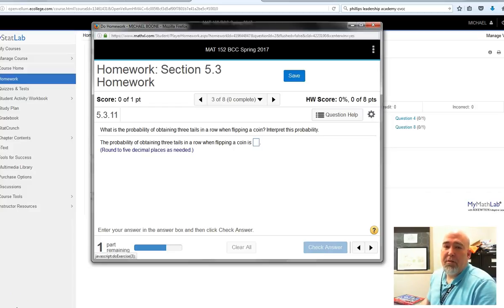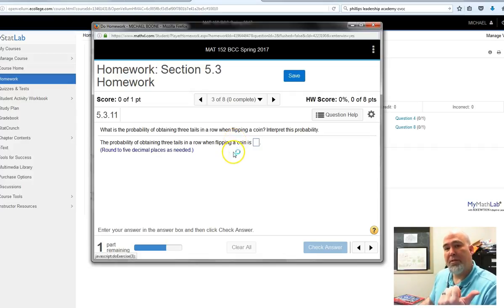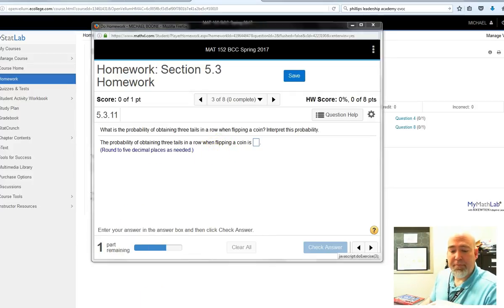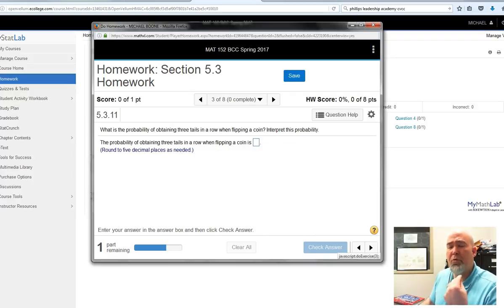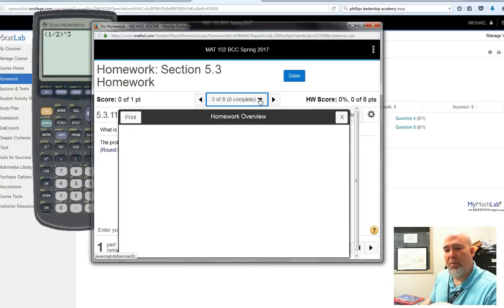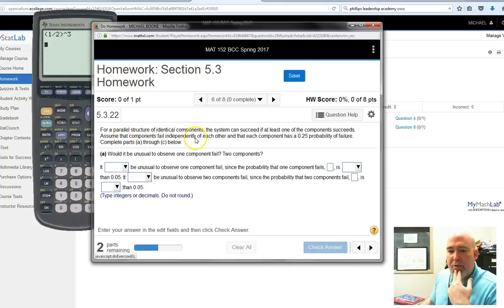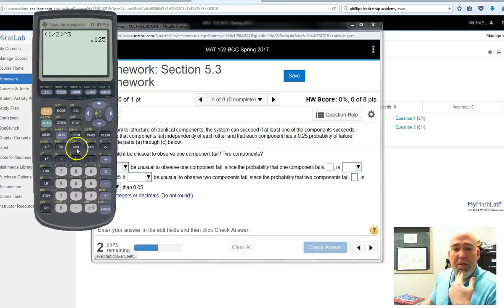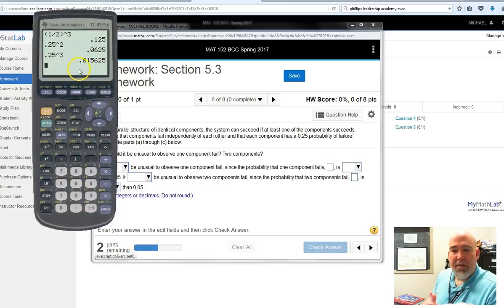BCC MAT 152 Ch 5 Sect 3